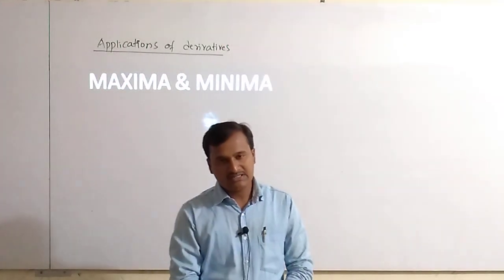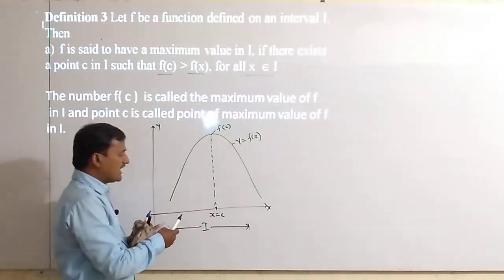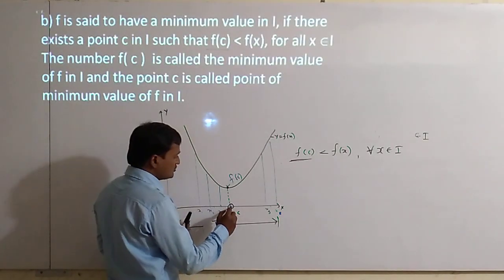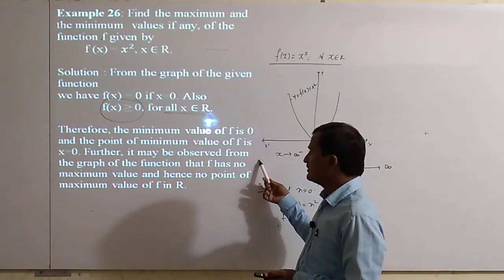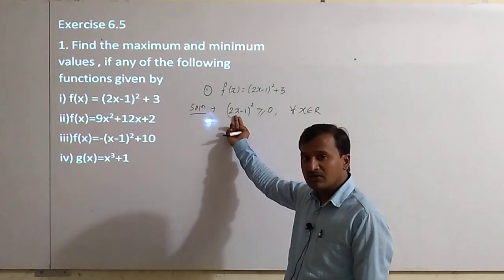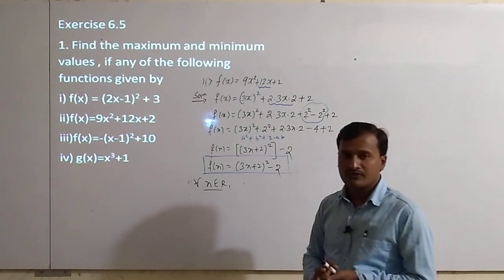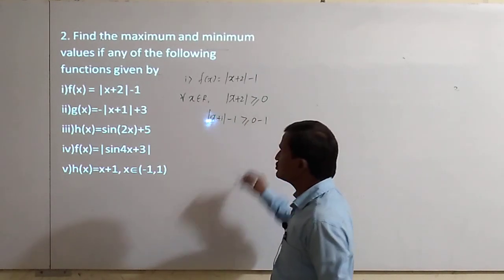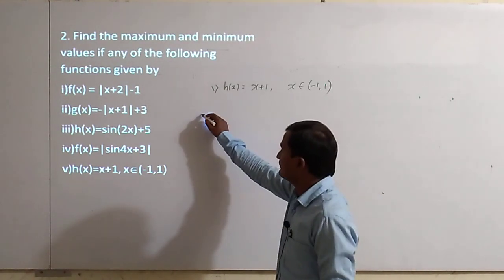PU-II MATHS:APPLICATION OF DERIVATIVES(CONTINUEDPART- MAXIMA & MINIMA)BY MUNNOLLI SIR DAY-45(PART-1)